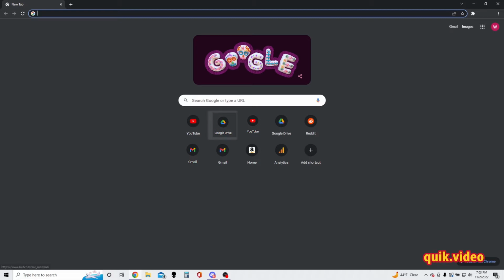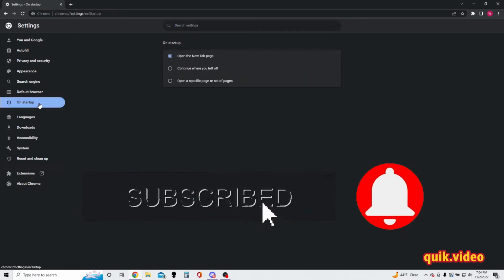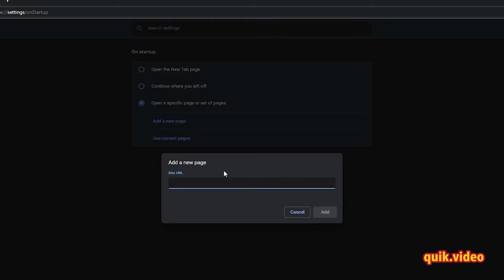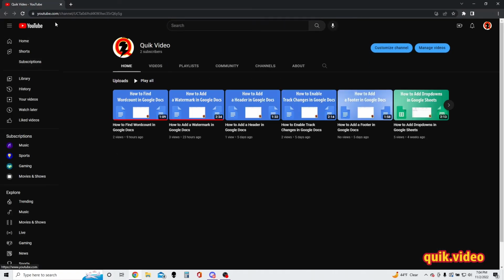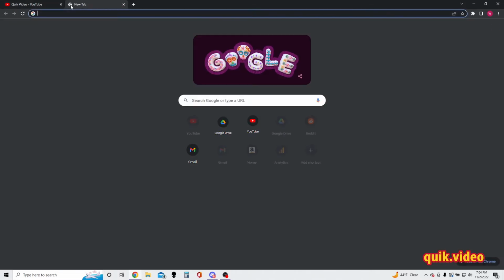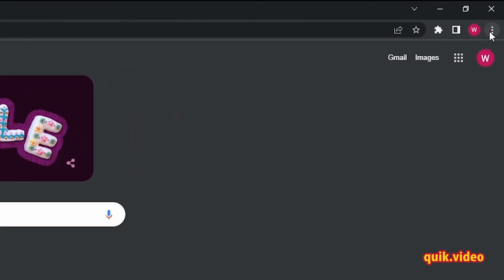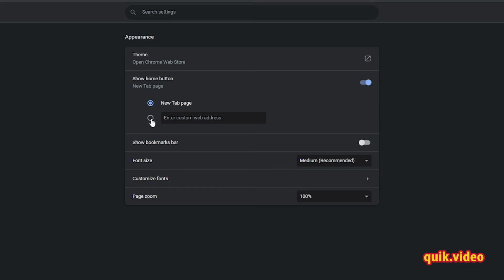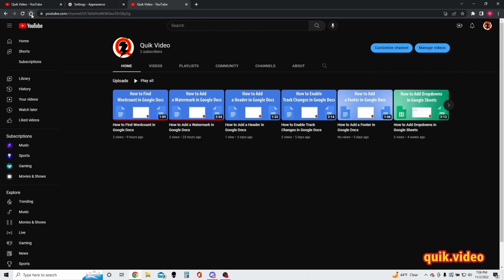How to Set Homepage in Google Chrome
This video shows how to set up a homepage in Google Chrome.

If you'd like the new tab to also redirect to your homepage you will need to download an extension.